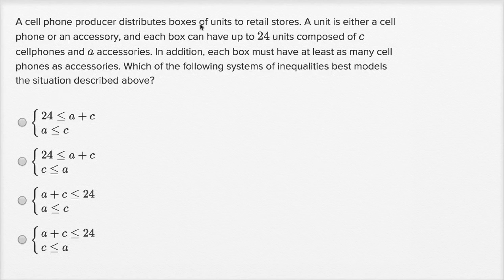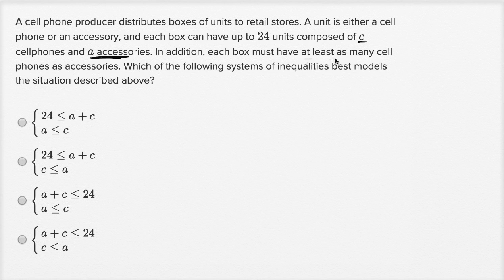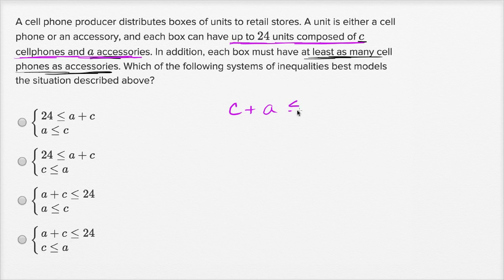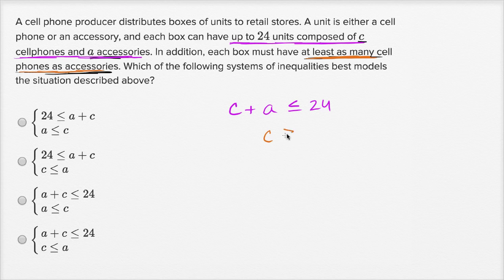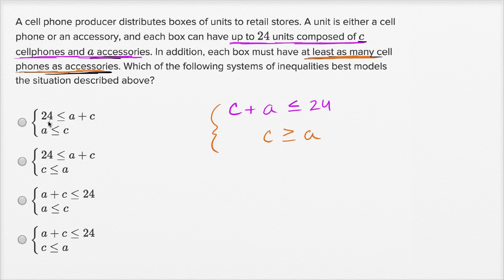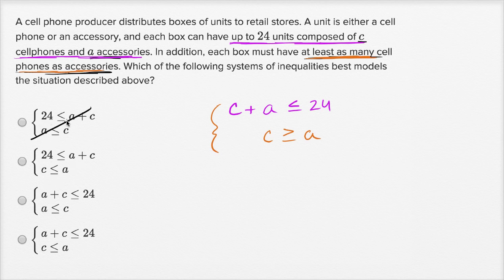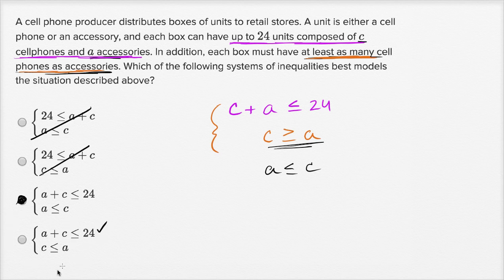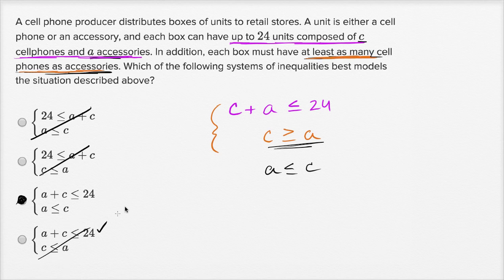[Deprecated] Systems of linear inequalities word problems — Harder example | SAT | Khan Academy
Watch Sal work through a harder Systems of linear inequalities word problem.